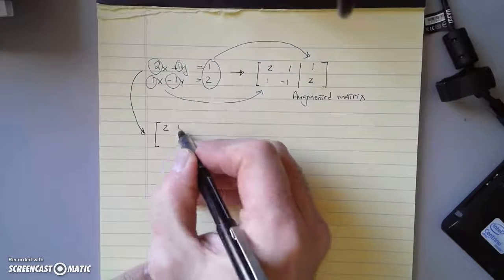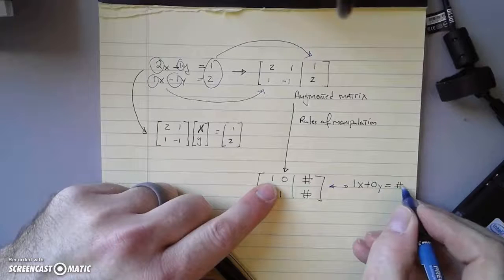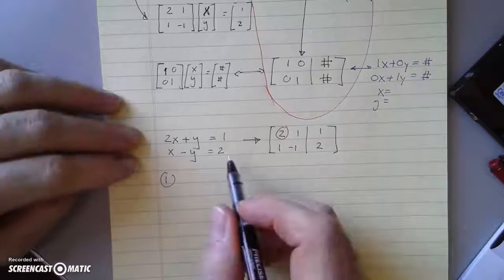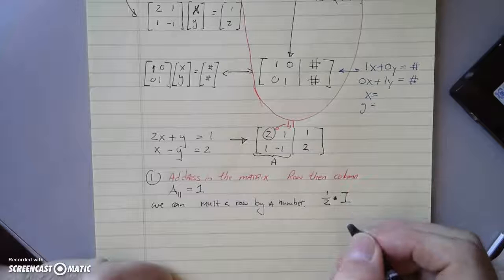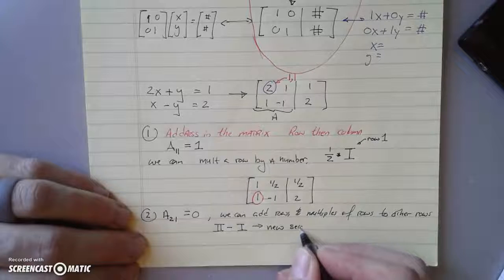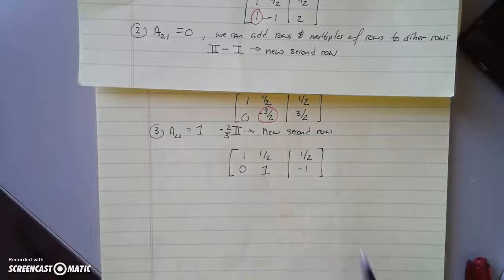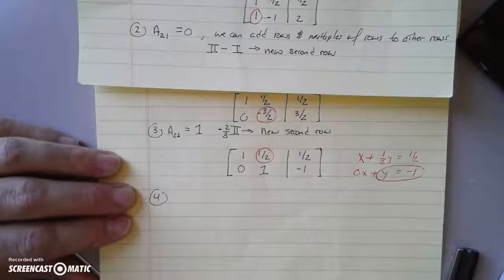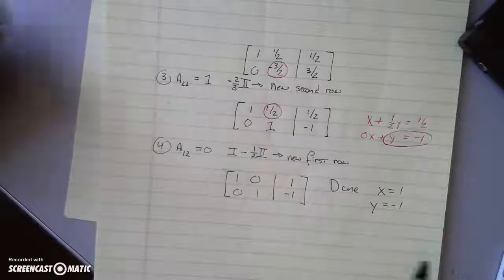Elimination method for two equations example 1